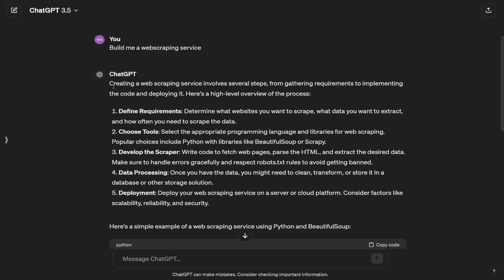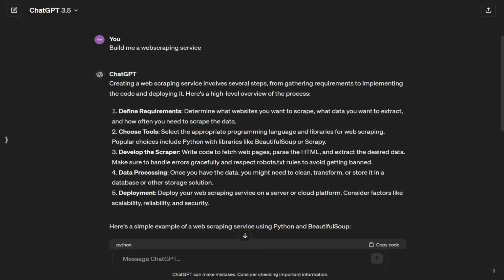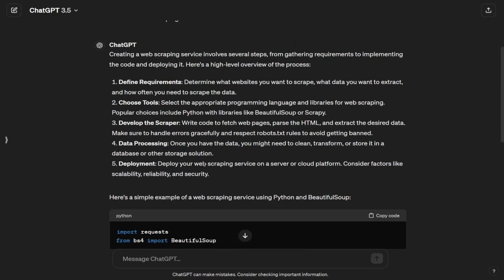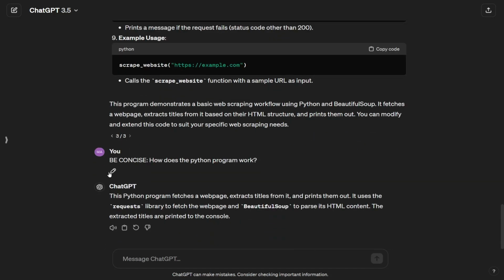ChatGPT Prompt Hack *QUICK & EFFICIENT*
In this video, I dive into a topic that was explored by Justin Fineberg (linked below). We explore how adding two words to your prompt can significantly benefit the responses you get from AI.